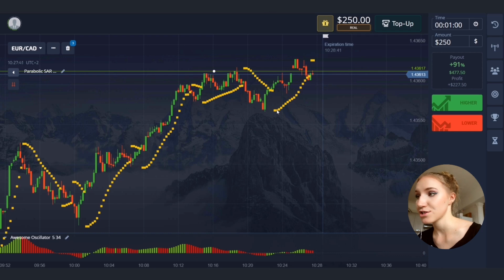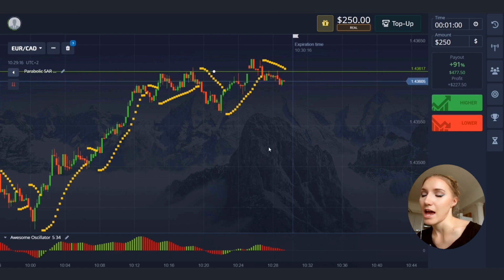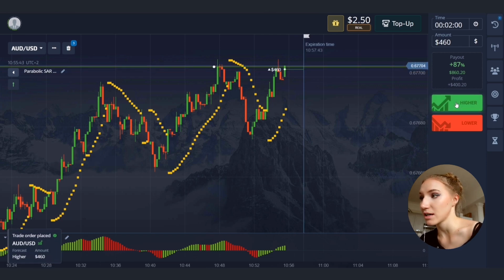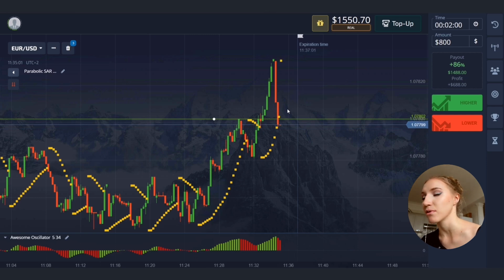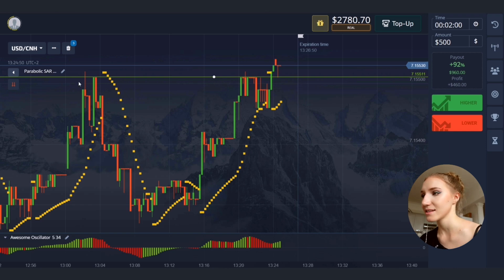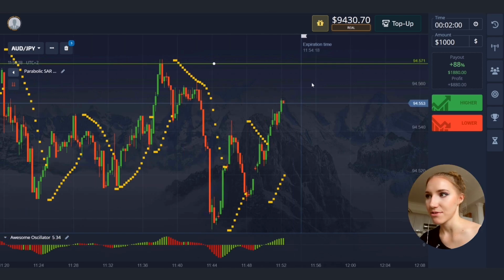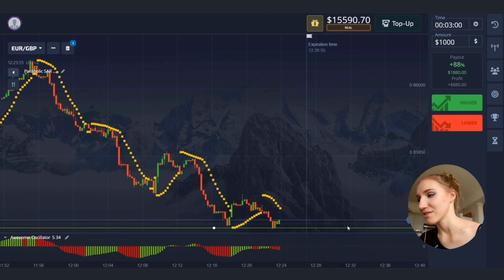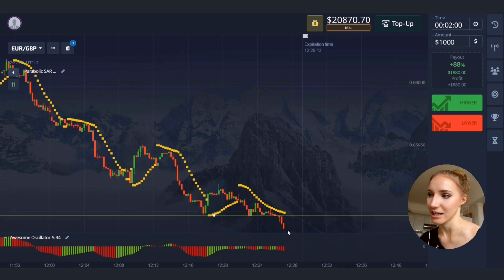POCKET OPTION STRATEGY | NEW BINARY OPTIONS STRATEGY $250 - $20870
0:00 Greeting
0:21 How do you join my private signal chat room
0:35 Parabolic SAR and Awesome Oscillator explanation
2:56 $250 to $462 (deal + explanation)
4:05 $462 to $862 (deal + explanation)
5:10 $862 to $1550 (deal + explanation)
6:15 $1550 to $2780 (deal + explanation)
7:24 $2780 to $5080 (deal + explanation)
8:49 $5080 to $9430 (deal + explanation)
9:54 $9430 to $15590 (deal + explanation)
11:22 $15590 to $20870 (deal + explanation)
12:59 Conclusion